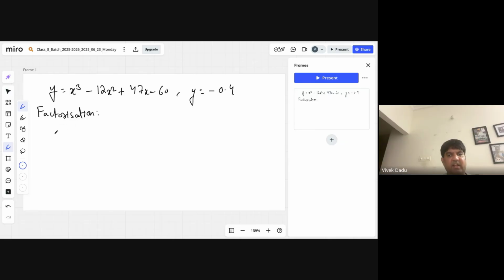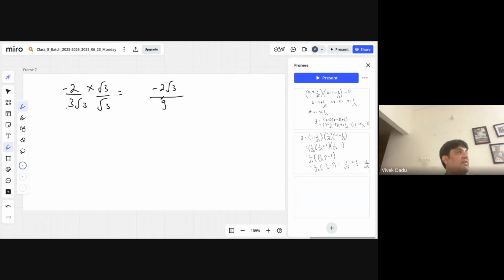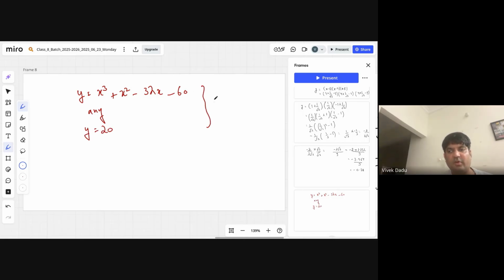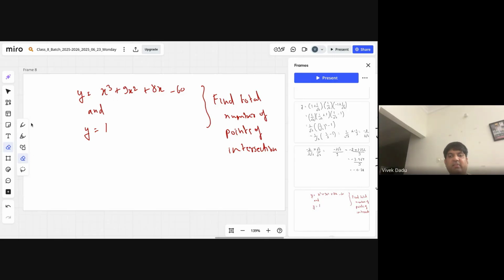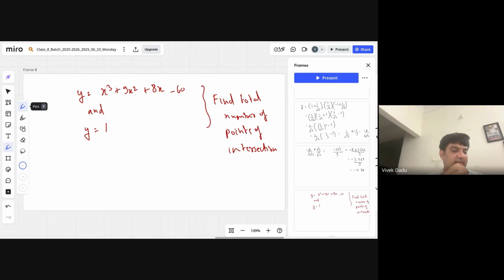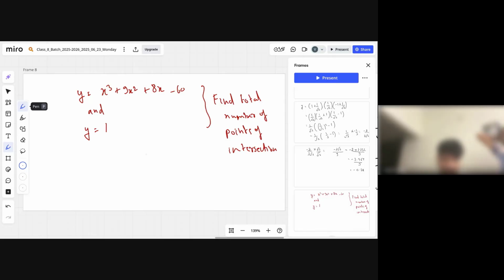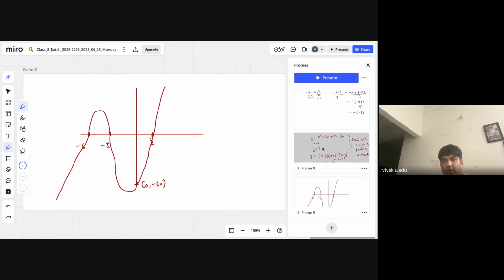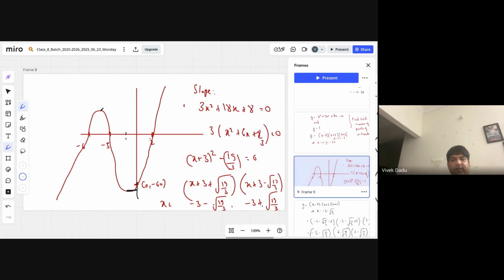Class 8 2025-2026: Physics 31: Cubic Graphs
In this class we strengthened our grasp on the concept of cubic graphs
Chapters:
0:00 - 16:46 - Question 1
16:47 - 1:11:13 - Question 2